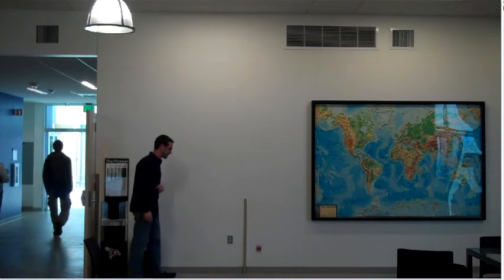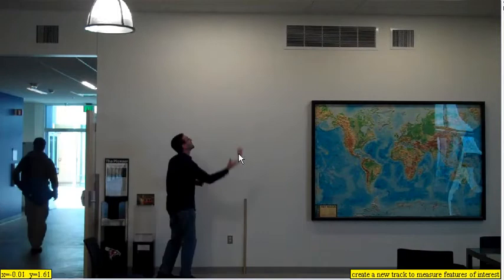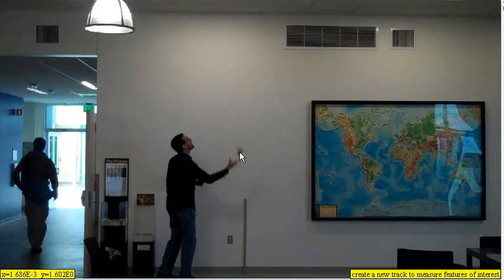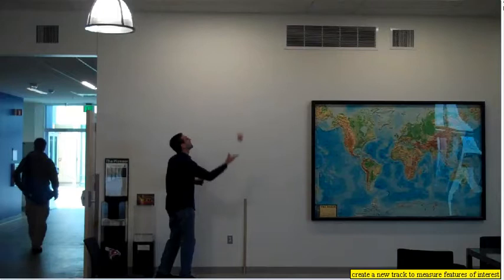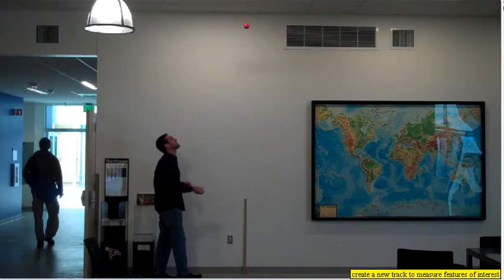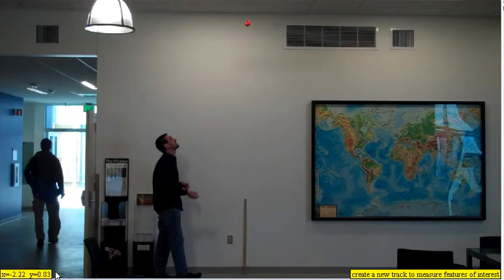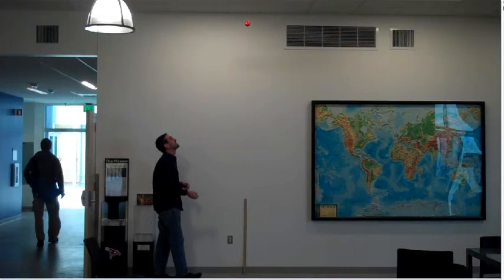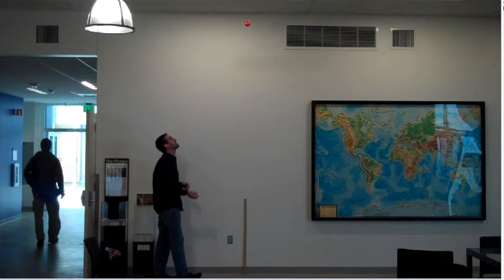Ball toss setup (ver 1)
The setup for modeling a ball toss